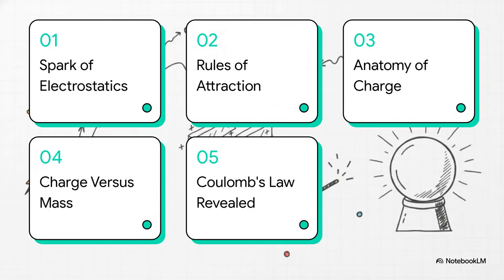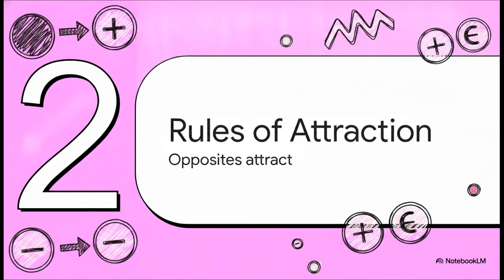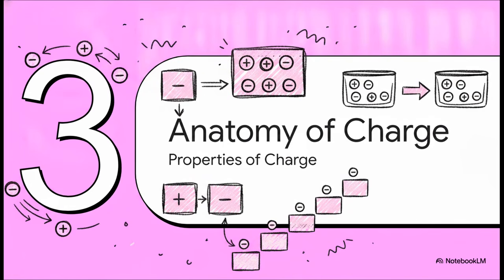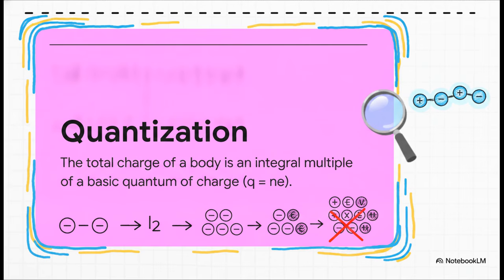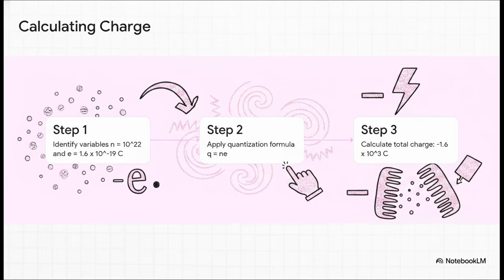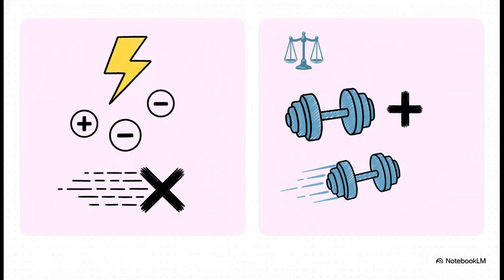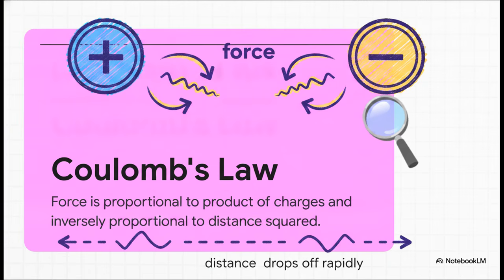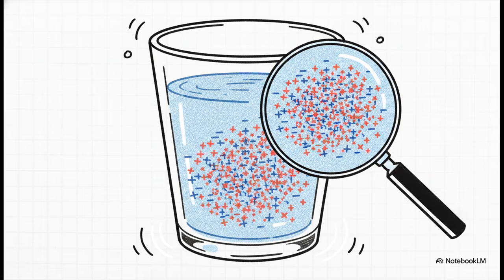Ch 1 Electrostatics